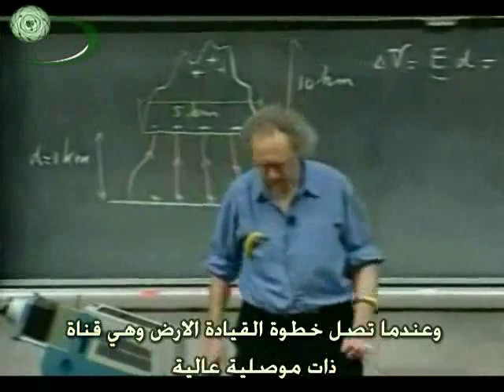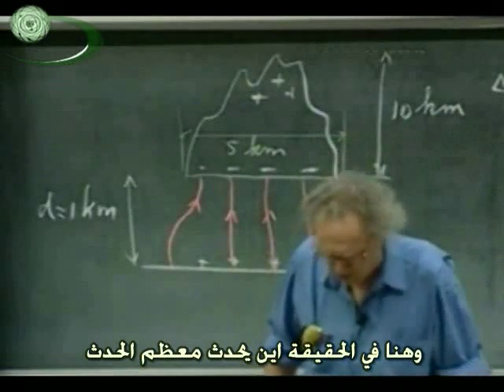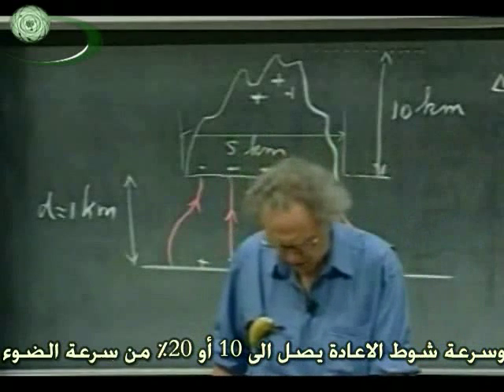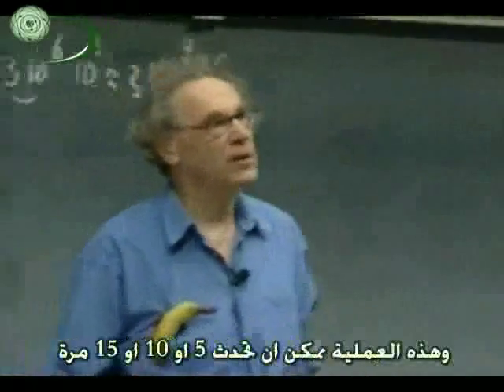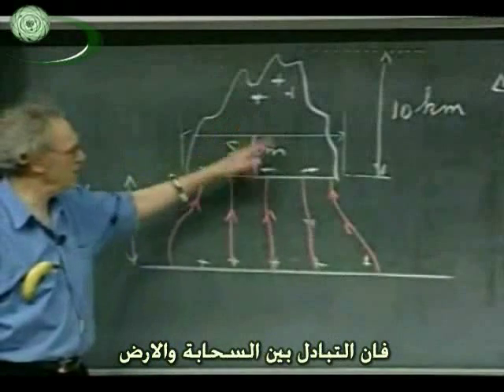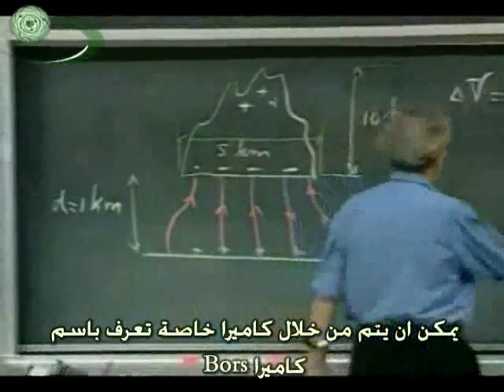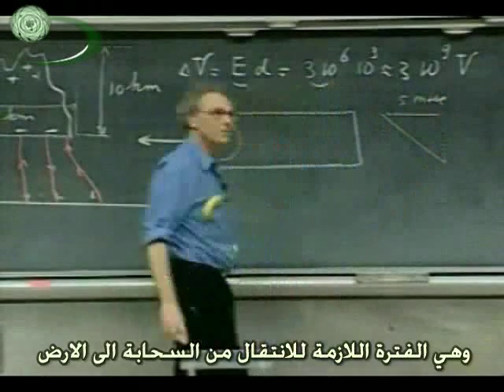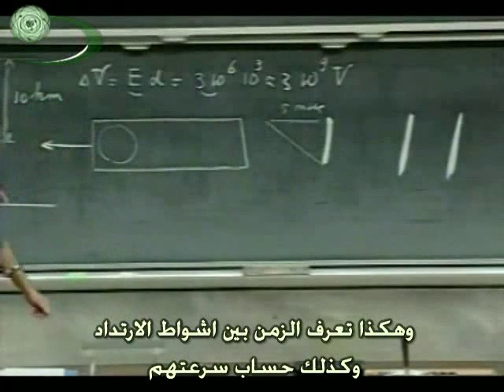(4) Potential Applications تطبيقات على الجهد الكهربي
محاضرة تشرح فيها تطبيقات على الجهد الكهربي والمجال الكهربي من خلال التفريغ الكهربي والبرق والشرارة الكهربية ونار المو
High-Voltage Breakdown - Lightning - Sparks - St. Elmo's Fire